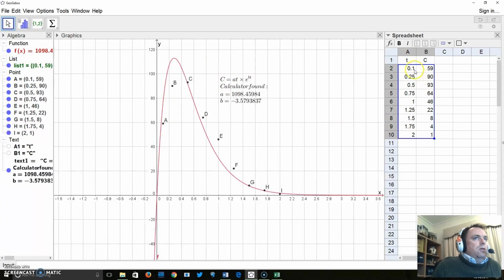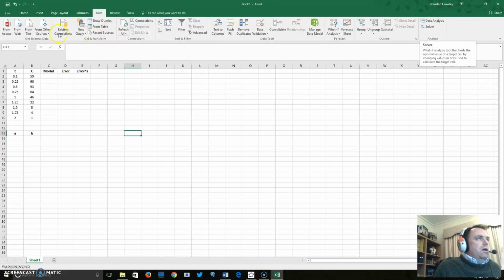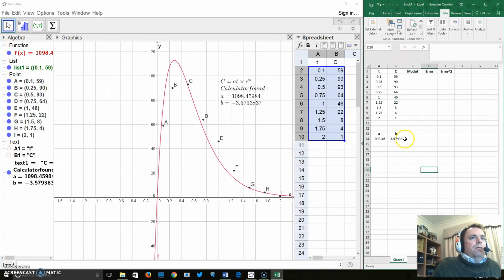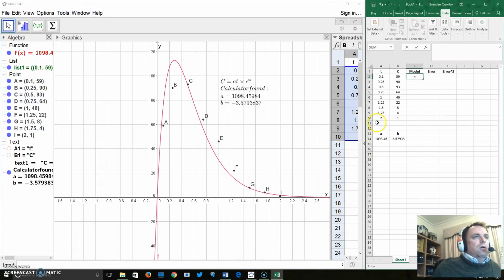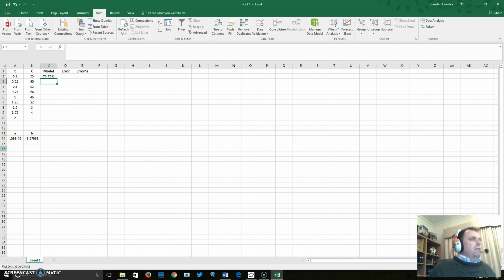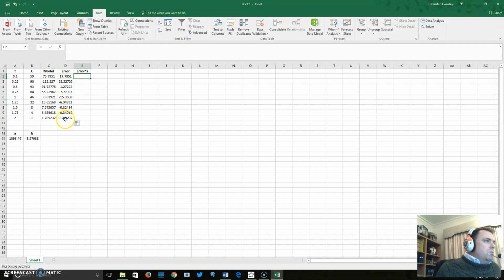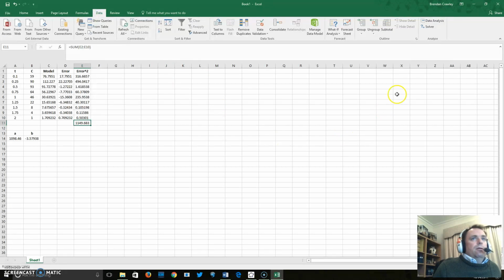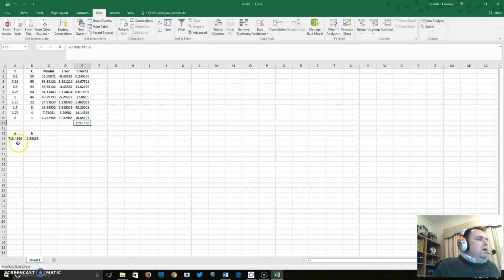Surge modelling in Excel